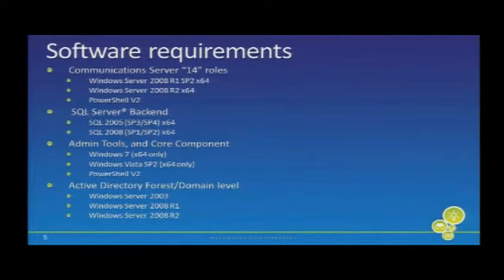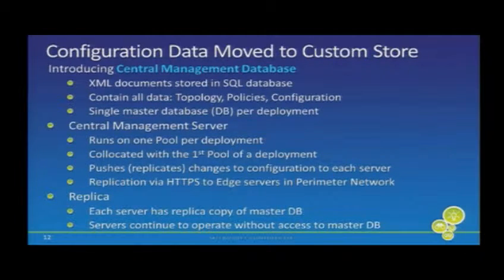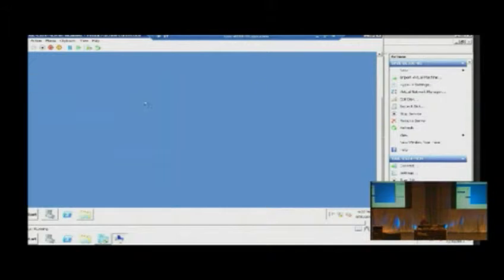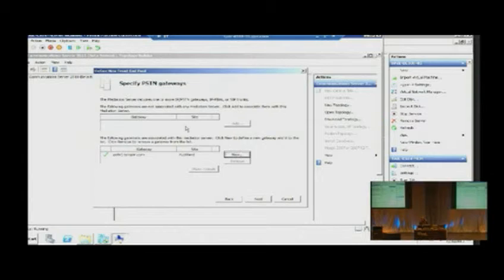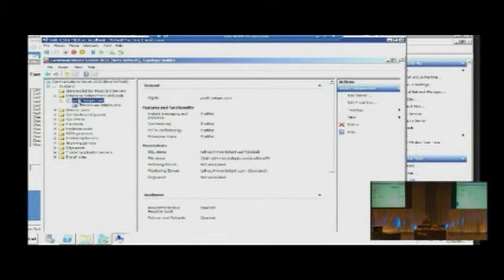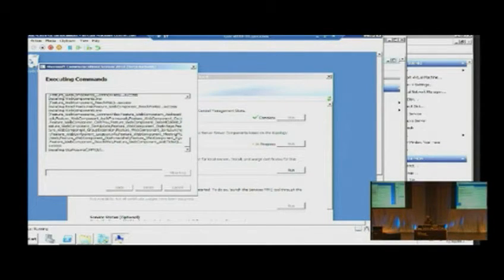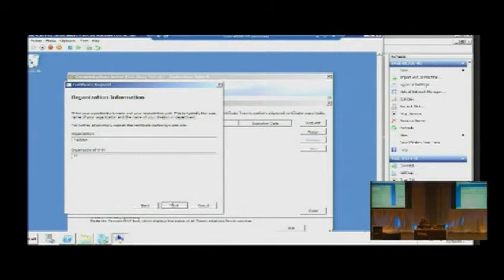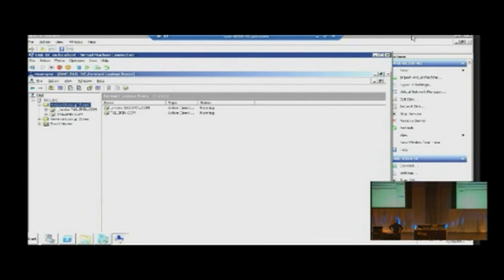Tech·Ed New Zealand 2010 Communications Server 14 Setup and Deployment